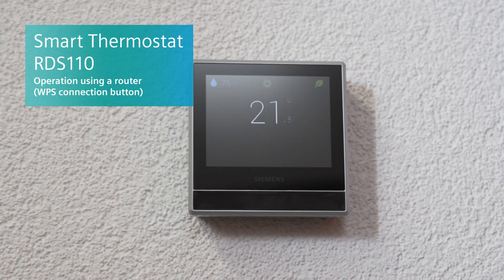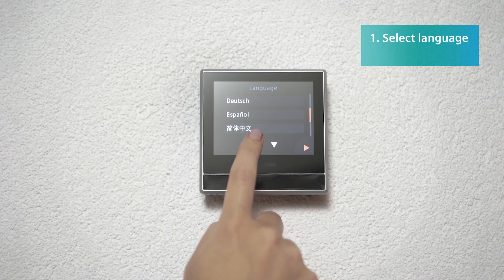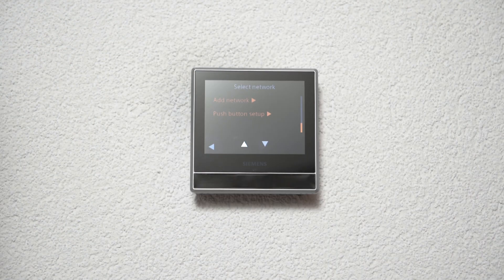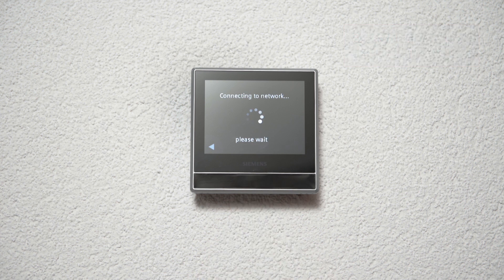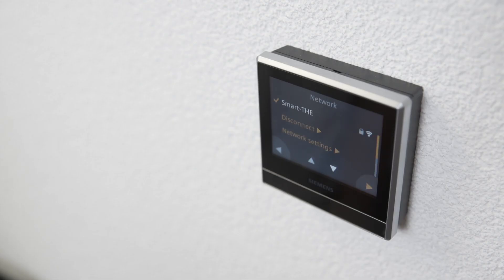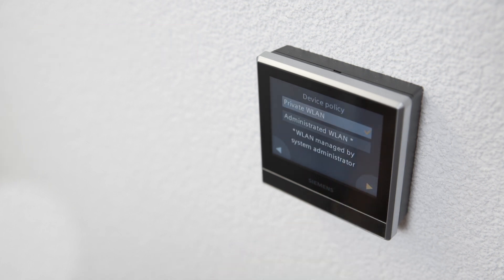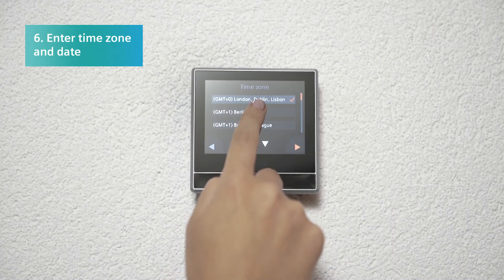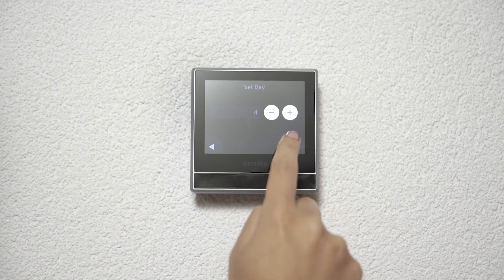Smart Thermostat: Operation using a router (WPS connection button)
The Smart Thermostat RDS110 is designed for product replacement as well as for new construction projects. Find out how easy and fast it is to install and commission the Smart Thermostat.